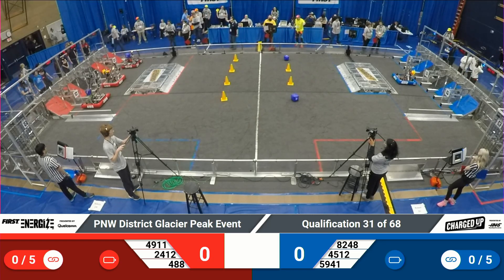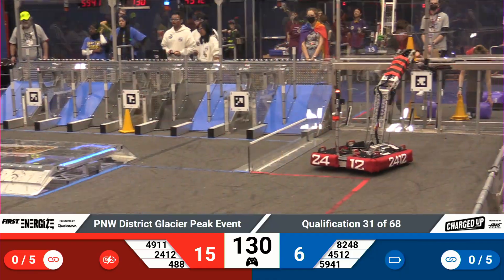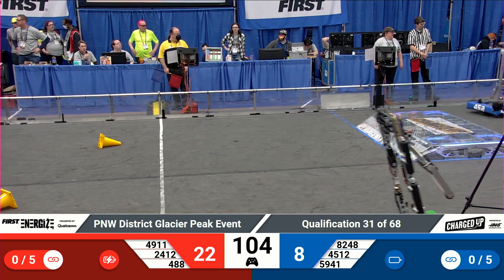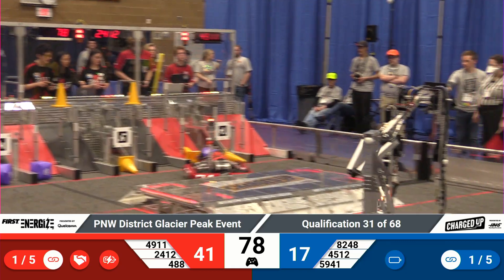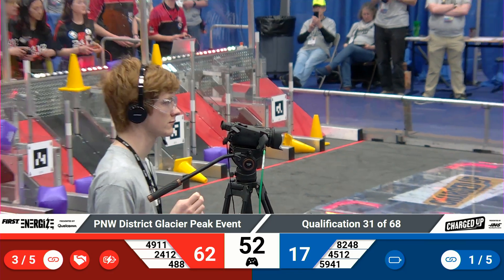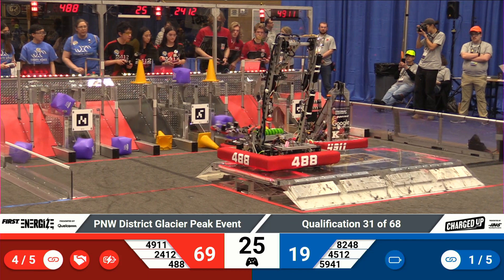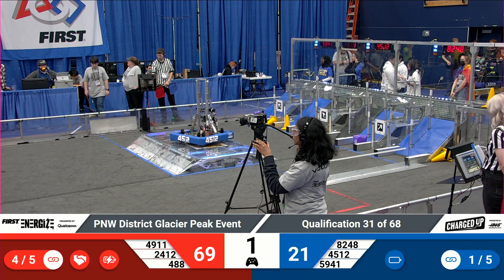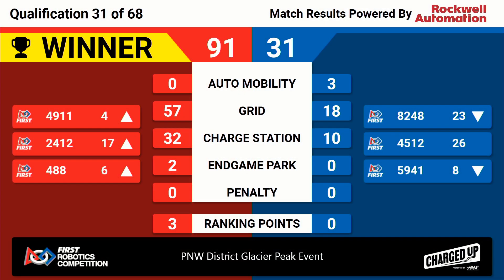Q31 2023 PNW District Glacier Peak Event2